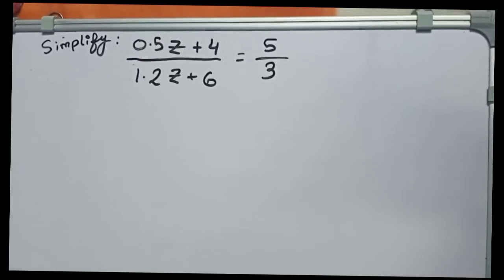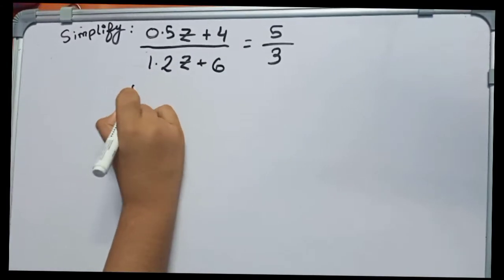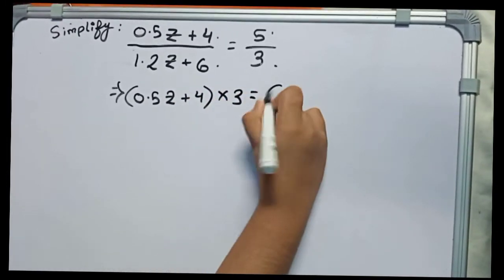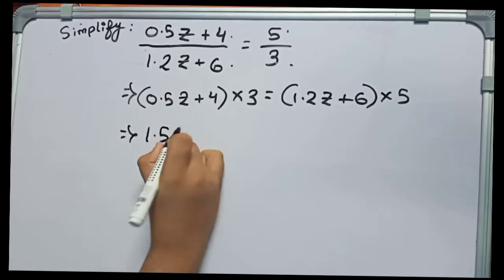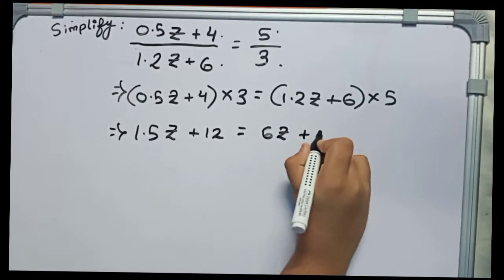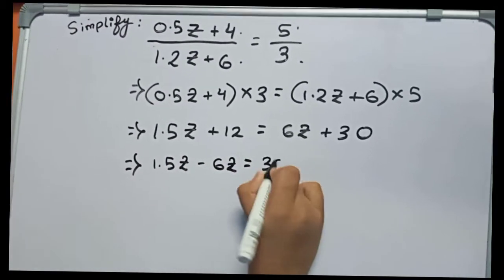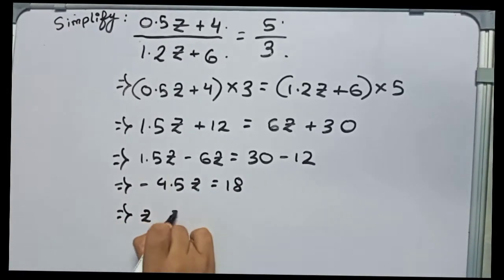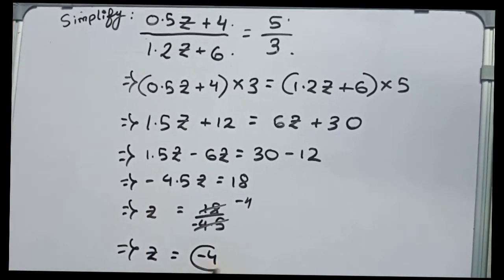0.5z+4 / 1.2z+6 = 5/3